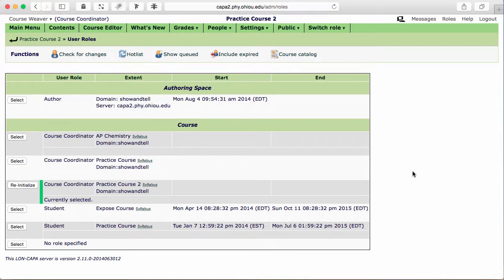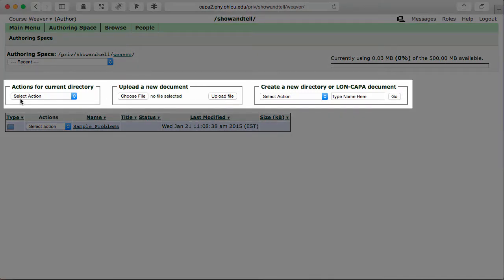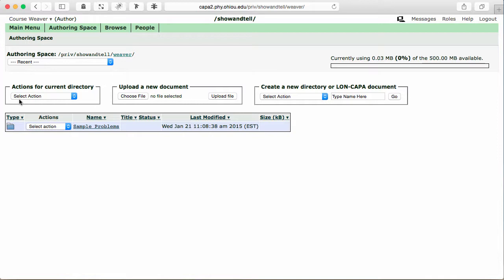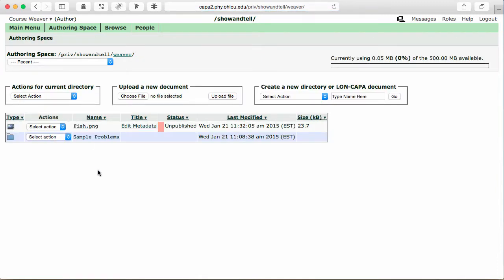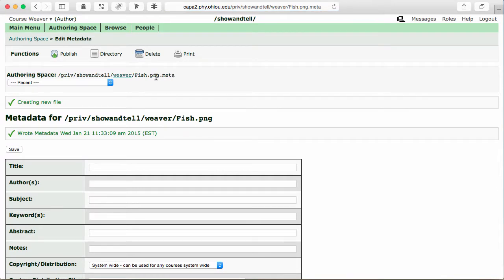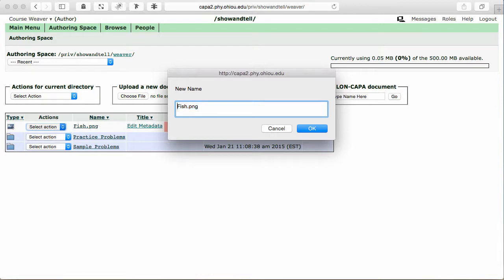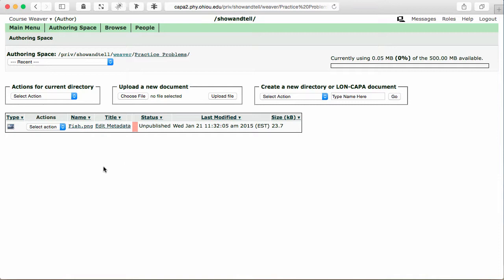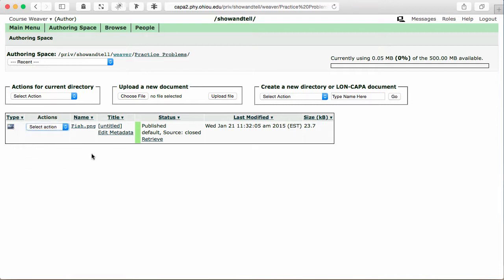LON-CAPA Authoring #1: Getting to Know the Authoring Space